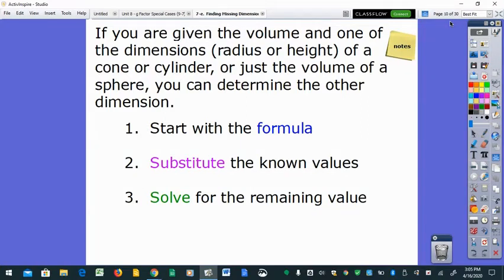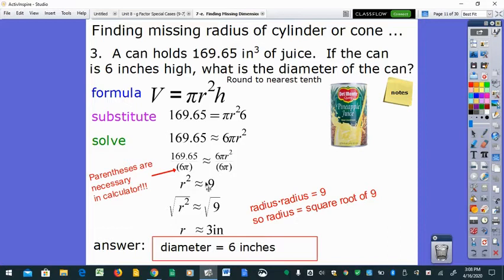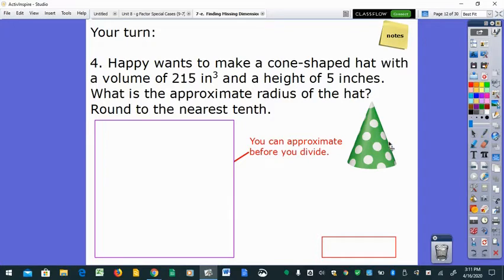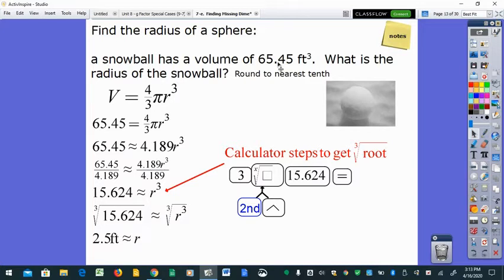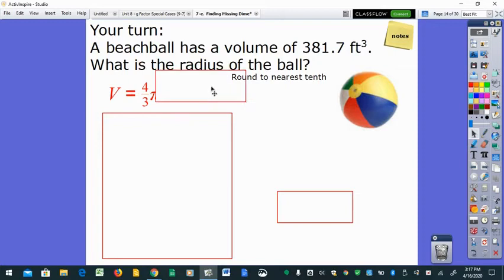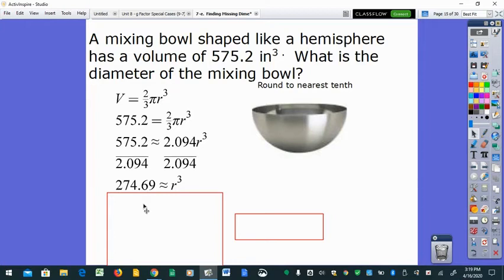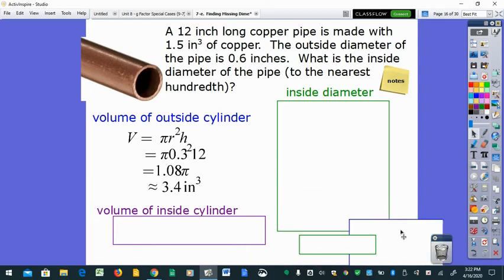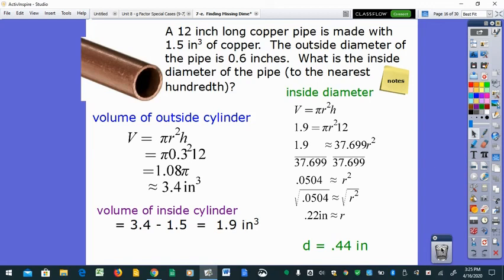Math8 7-e Missing Dimensions radius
Find the radius in cylinders, cones, spheres, and hemispheres